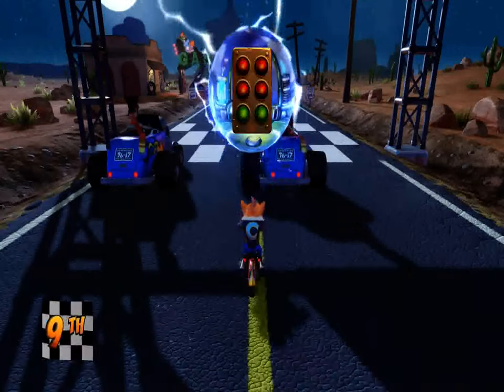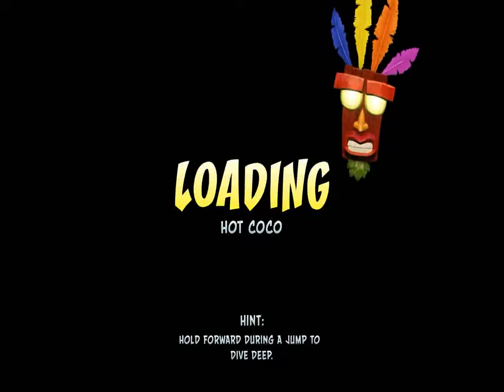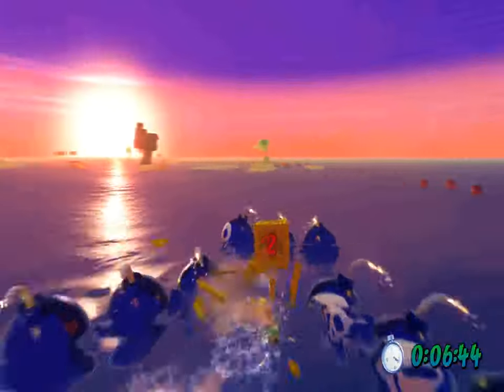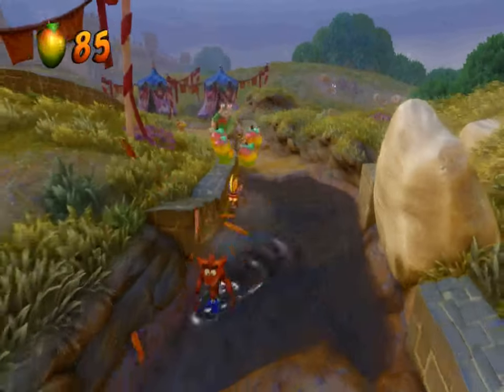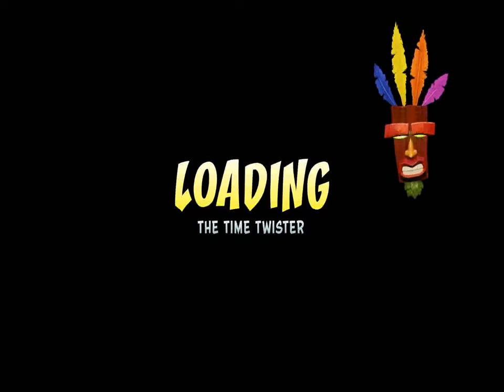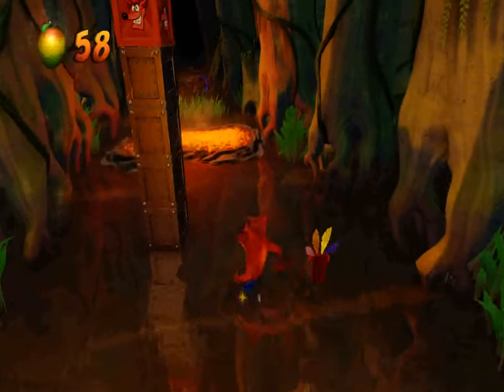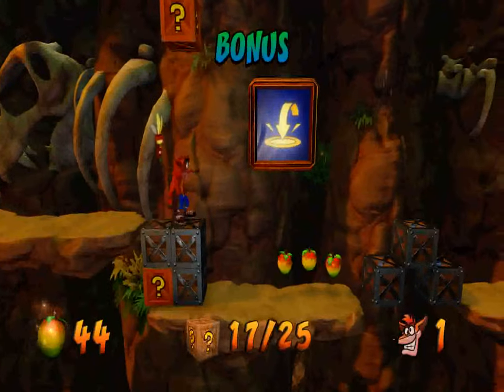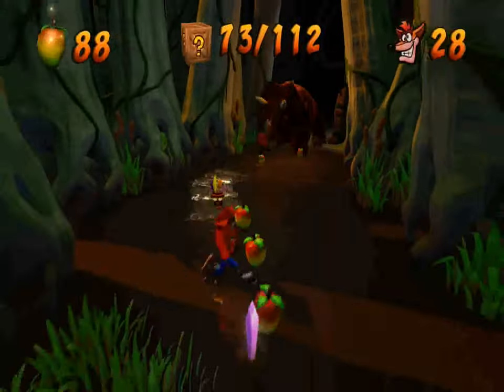Let's Play "Crash Bandicoot: N. Sane Trilogy" Episode 23 - Hot Coco, Dino Might and Double Header